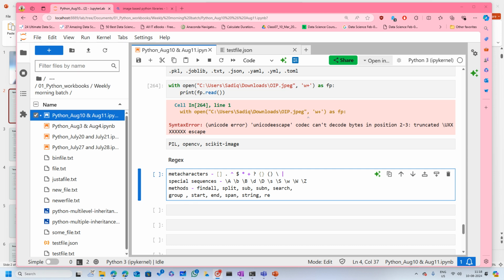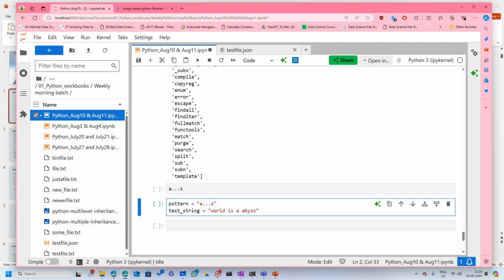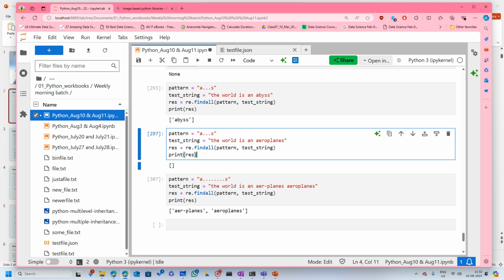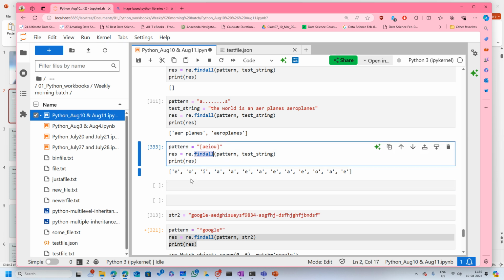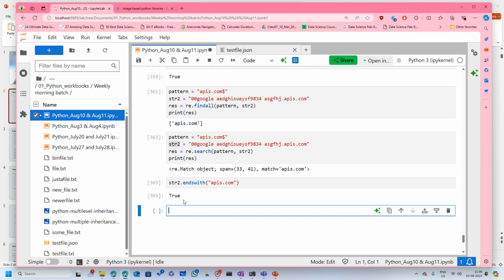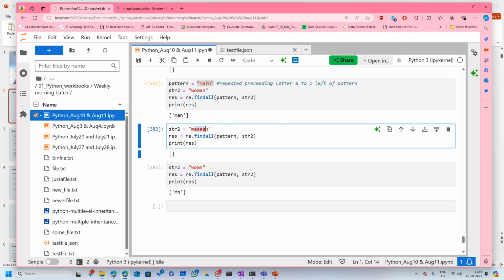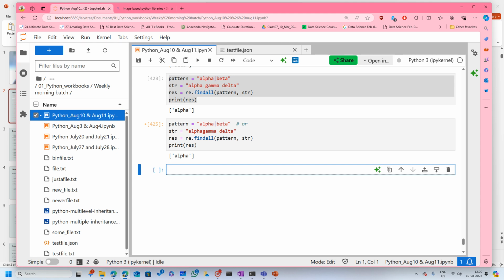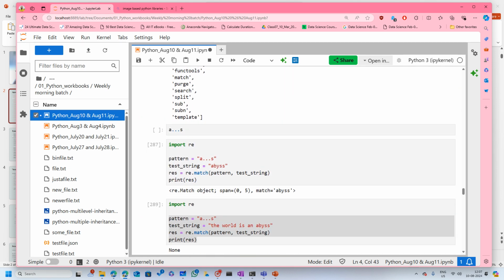20.1 Python Regex